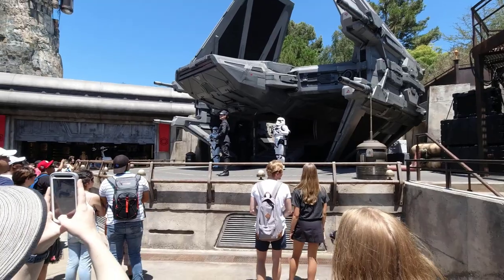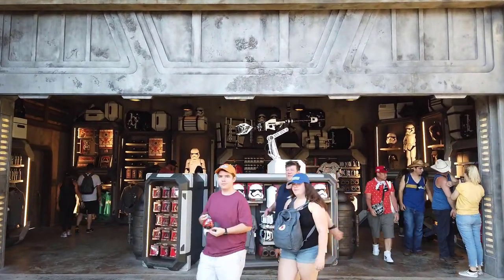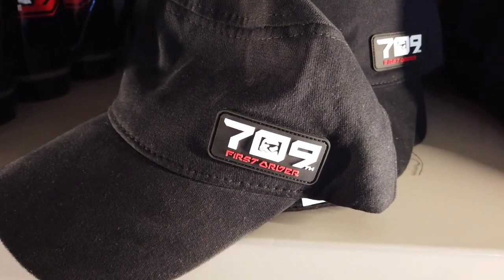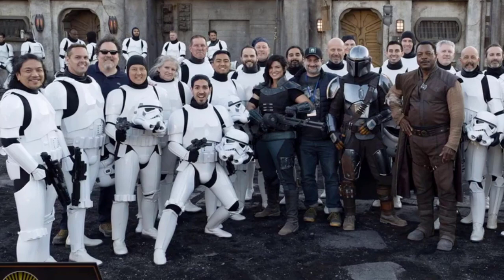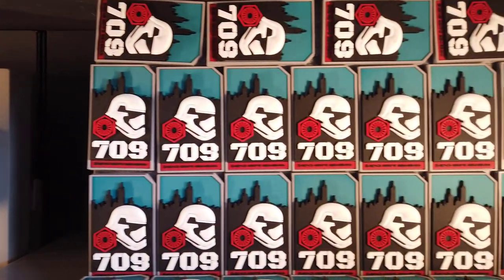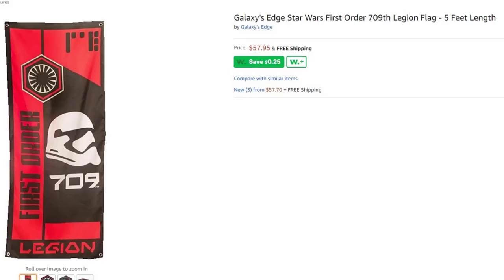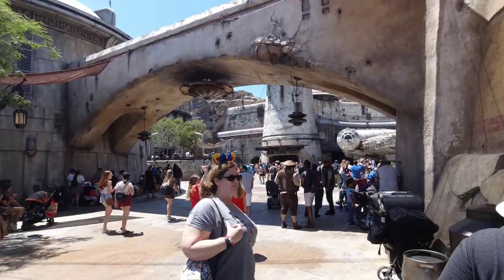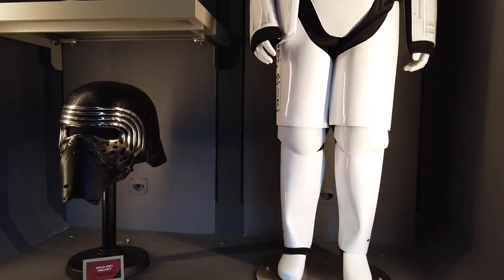Disney pulling the wool over 501st fans eyes at Galaxy's Edge?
This is clearly at take on the 501st Legion non-profit, but for selling it to kids. The 709th Legion is only found in STAR WARS canon in one place, and that is the GALAXY'S EDGE comic books.